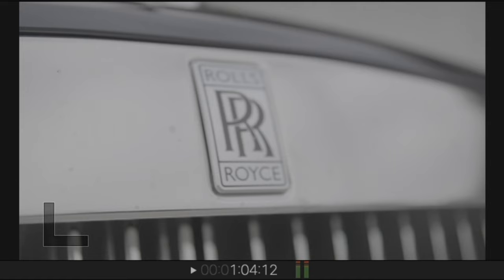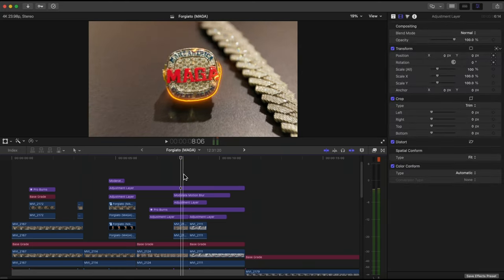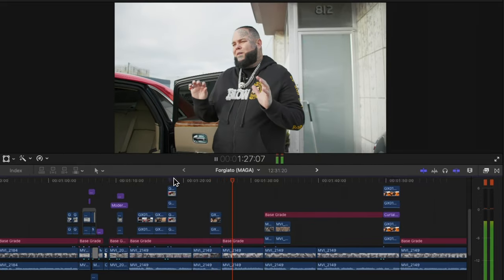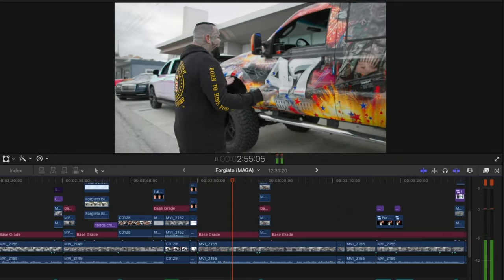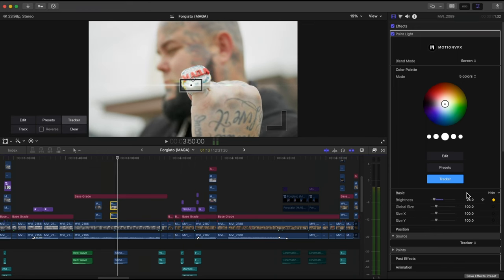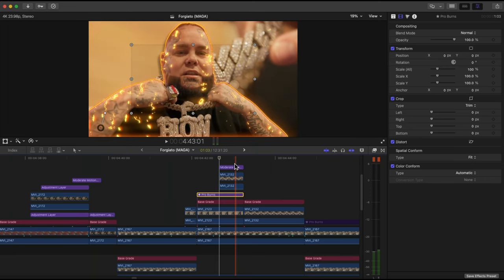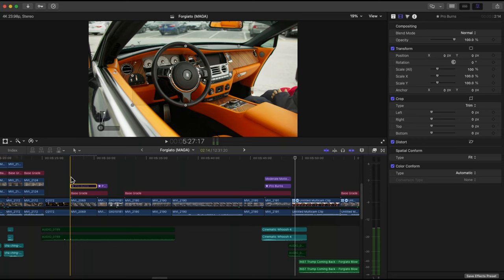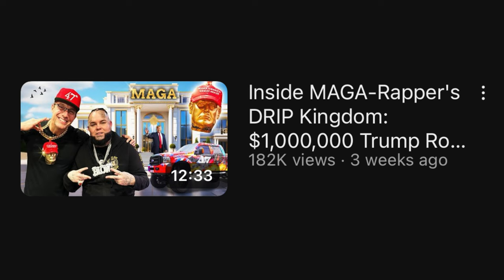How I Made A Millionaire Rapper Look even Richer | Editing Breakdown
I practically edited a mini music video